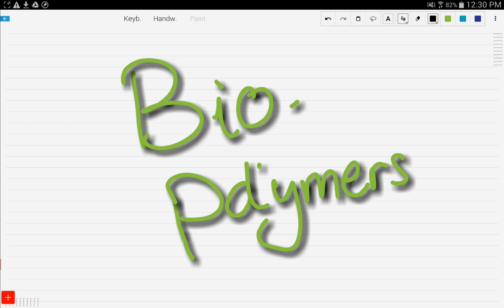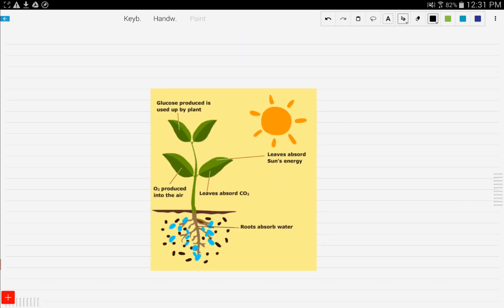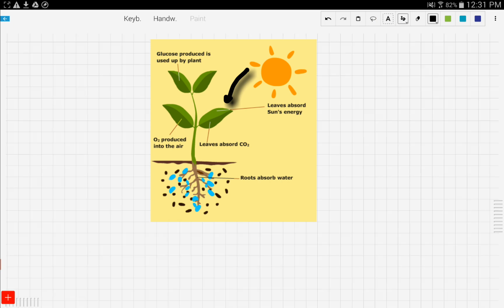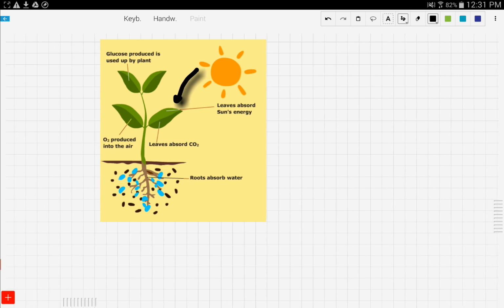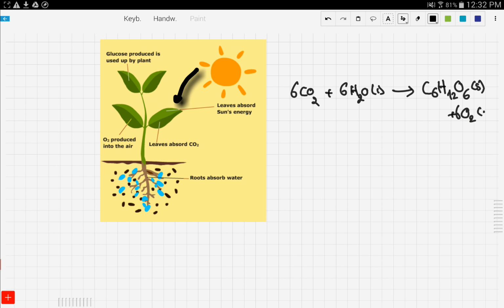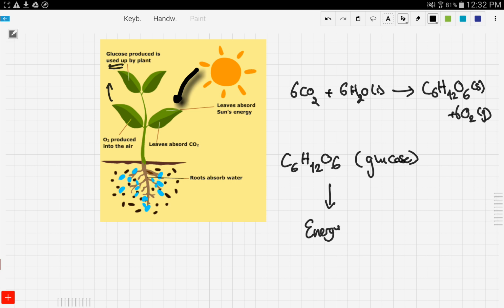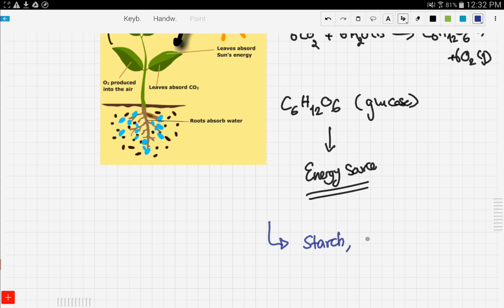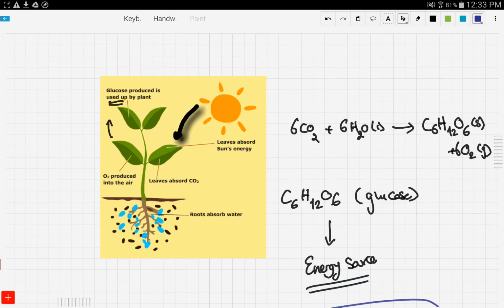iGCSE / GCSE Chemistry: What are Biopolymers? (14.20)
Produced by IGCSEWorld.com